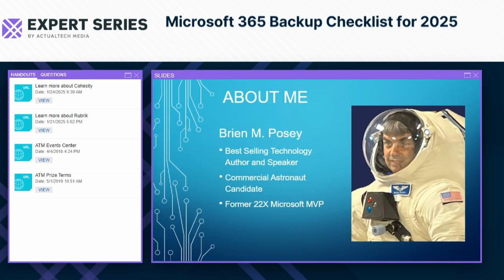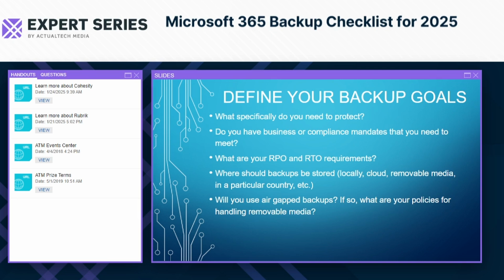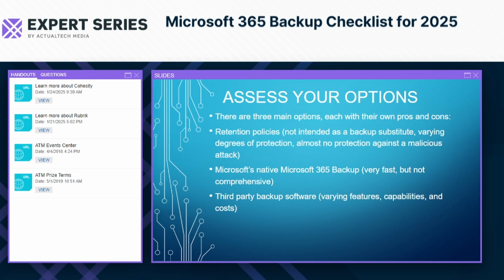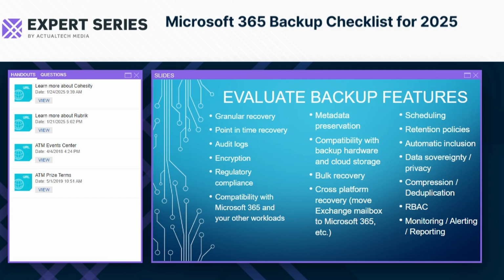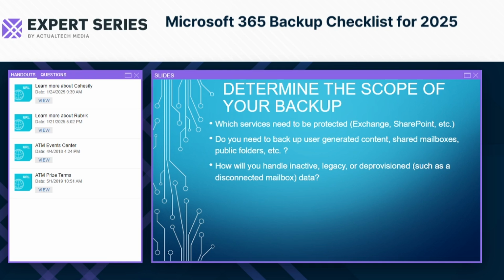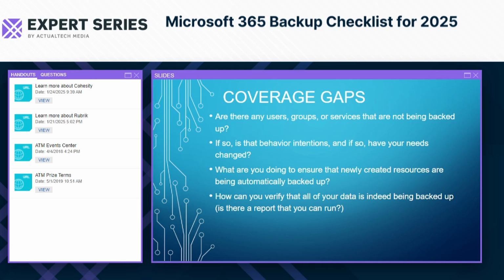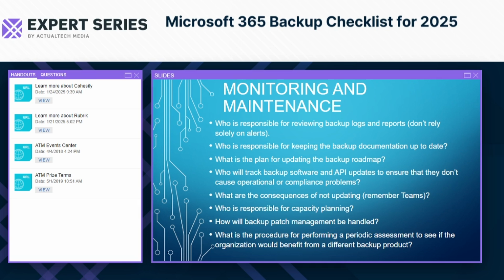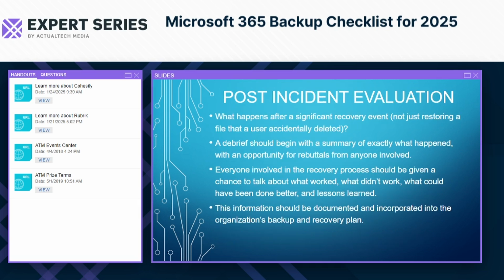Microsoft 365 Backup Checklist for 2025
Ensuring a robust backup strategy for Microsoft 365 is more critical than ever as data volumes grow and threats evolve.

This Expert Series will provide a comprehensive checklist to help IT professionals and managers safeguard their organization's Microsoft 365 environment in 2025. The session will cover key considerations for protecting emails, documents, and collaboration data, addressing compliance needs, recovery objectives, and third-party backup solutions.

Microsoft infrastructure expert Brien Posey will share actionable guidance for creating resilient and efficient backup plans that minimize downtime and data loss. Gain valuable insights into optimizing your Microsoft 365 protection strategy, ensuring your organization is prepared for any eventuality.